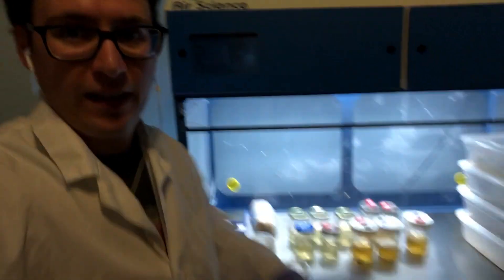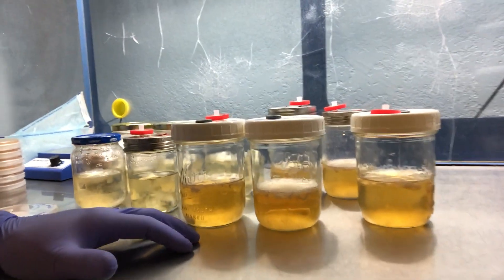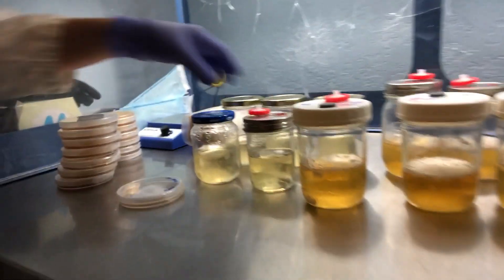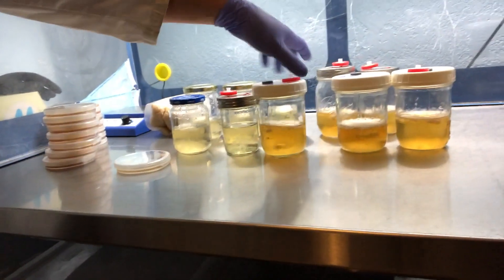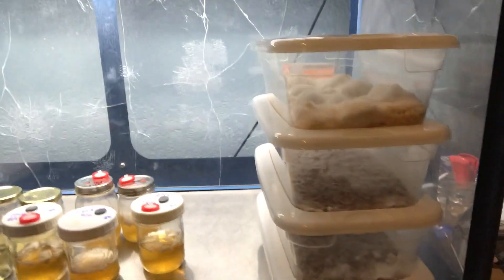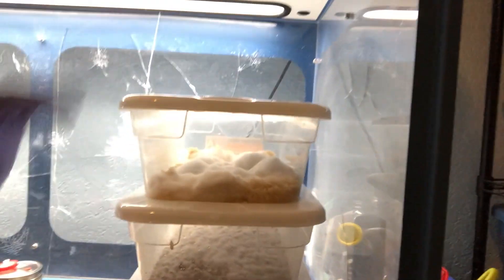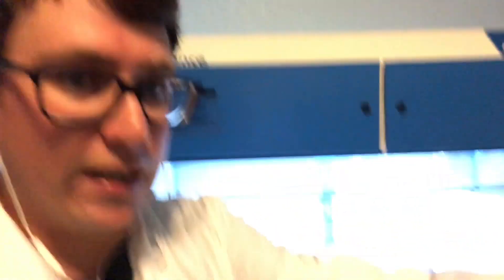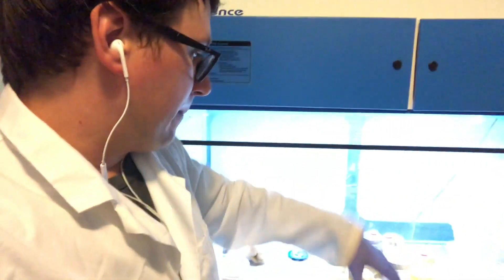Cordyceps breeding project week 7 update: Monotubs, LC's and Runner up phenotypes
We are week 7 into our cordyceps breeding project from single ascospores and we have some exciting updates!  to purchase our living mycelium cultures visit our ETSY shop FRESH FUNGI MUSHLOVE